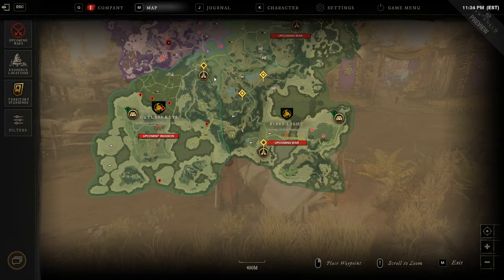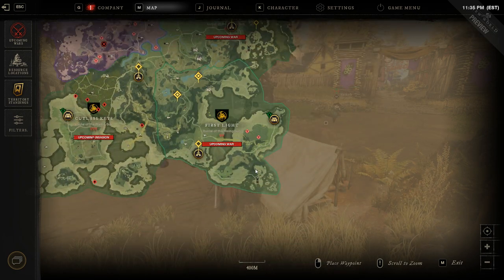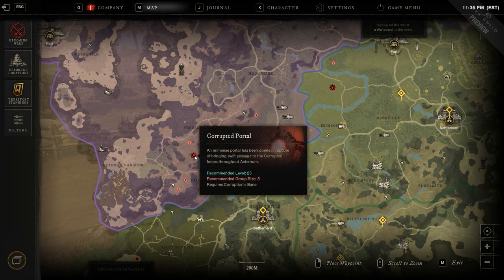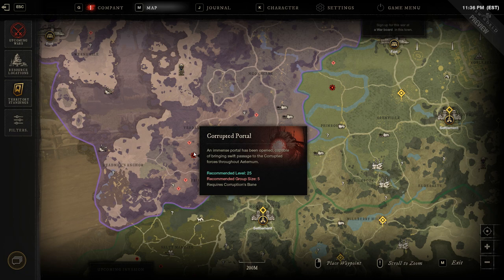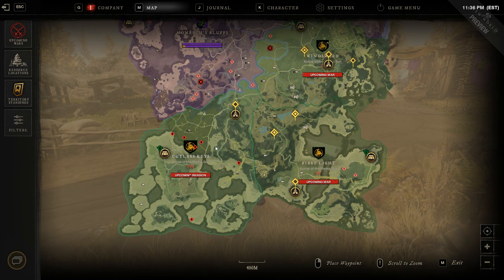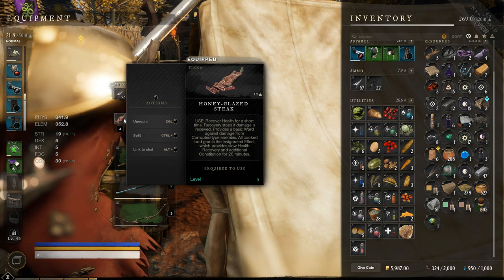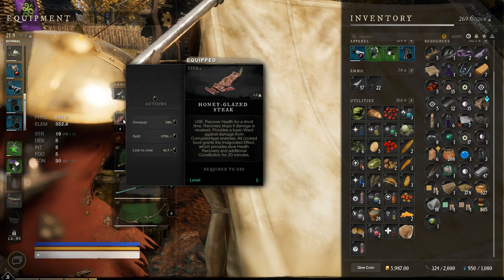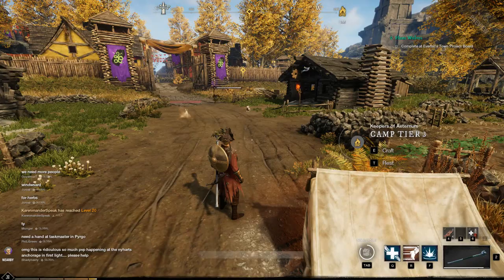New World MMO - Corrupted Portals FULL Guide! Amazon's New World MMO Corrupted Portals Guide!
Amazon's New World MMO Corrupted Portals Loot! Corrupted Portals XP! Corrupted Portals Guide in New World MMO! New World MMO Gameplay Guide. New World MMO Corrupted Portals Gameplay including loot and xp guide.

Follow and like me on my facebook page!